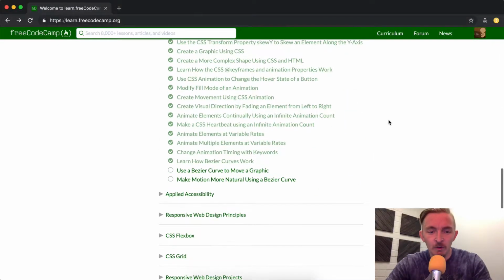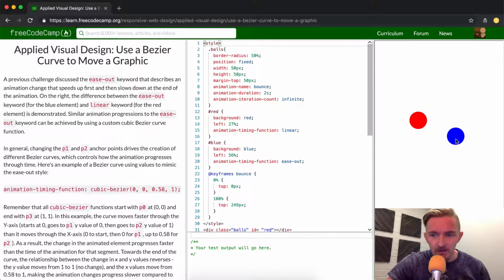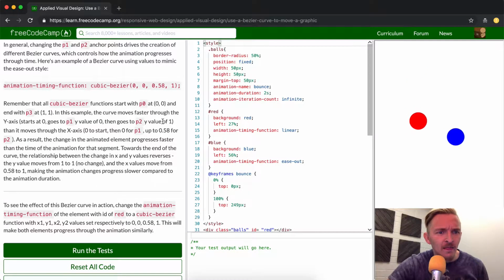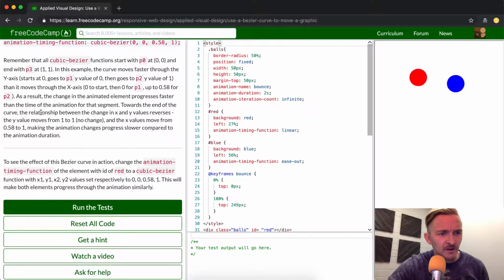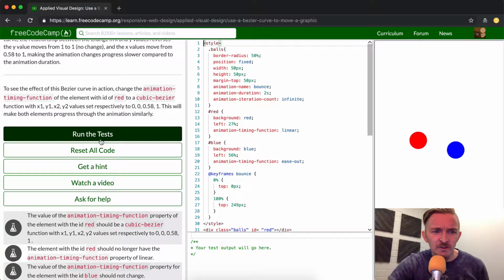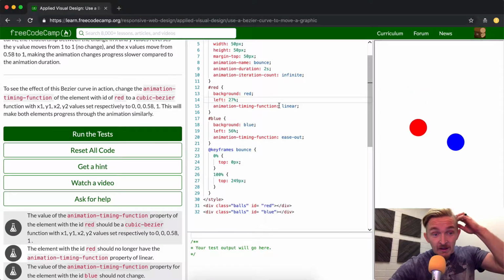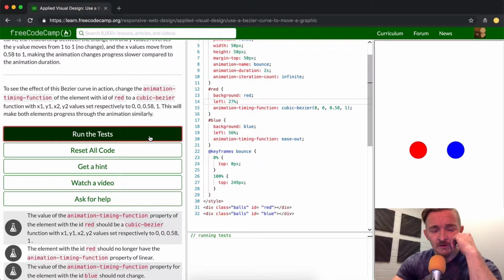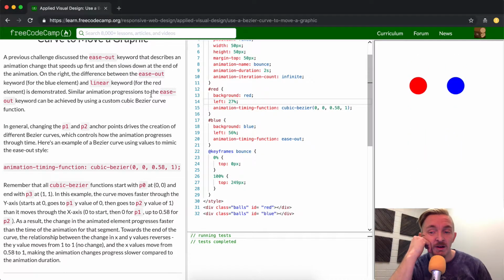Applied Visual Design - Use a Bezier Curve to Move a Graphic - Free Code Camp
In today's tutorial we use a bezier curve to move a graphic in a linear way. This honestly makes no sense to me and I don't know why this tutorial exists. If you're going for your front end development certificate, just get the answer on this one and keep moving. This is unimportant in my opinion. Good Luck!